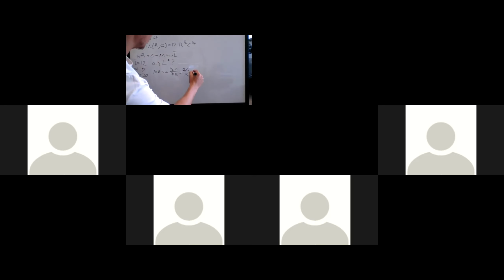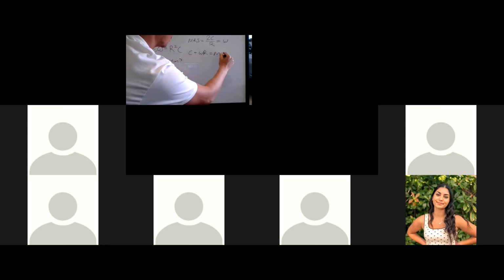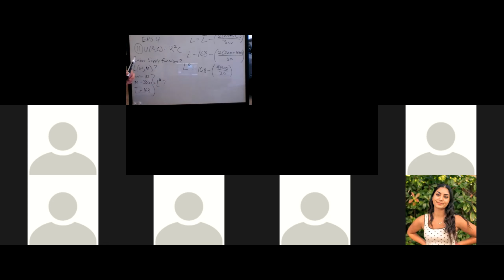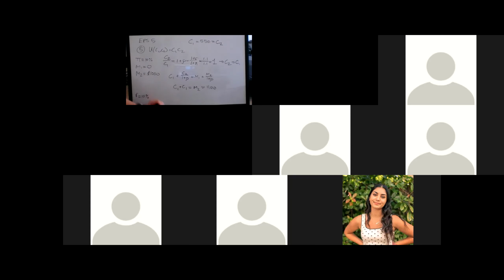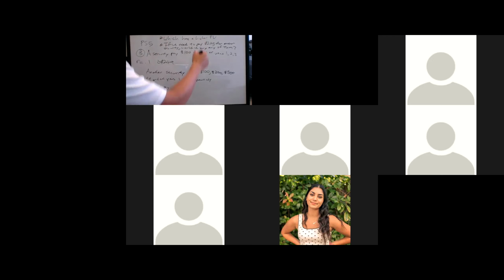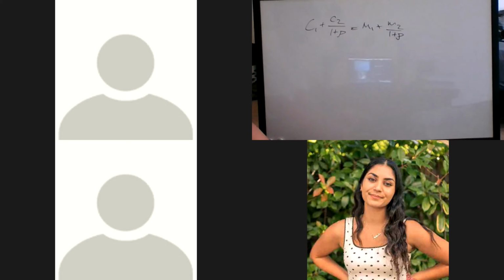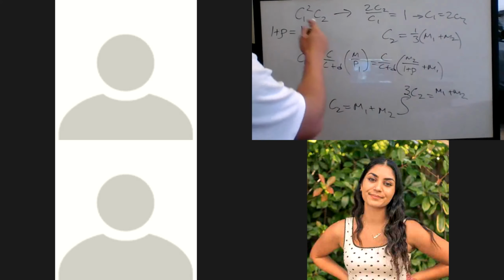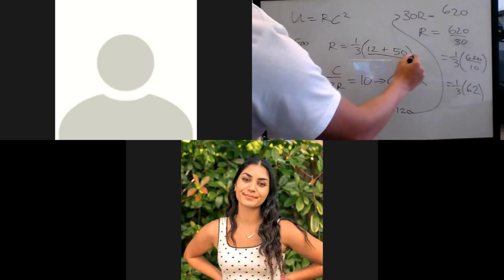Lecture 12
This video covers more practice problems relating to Borrowing and Lending.